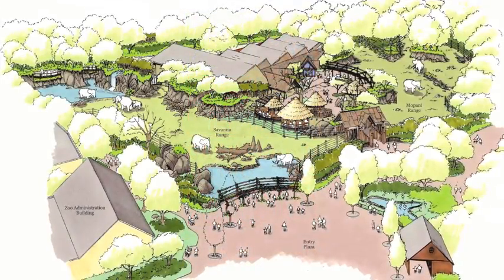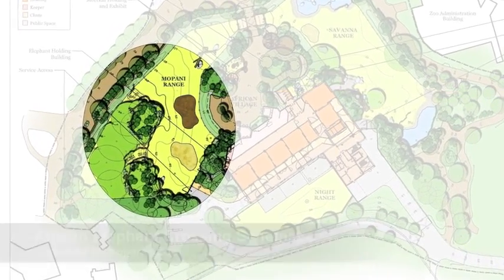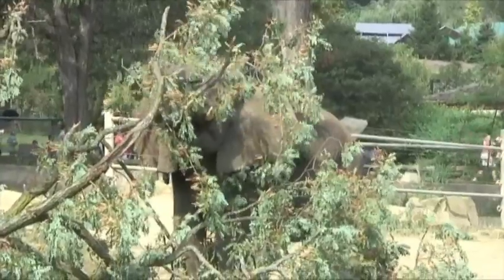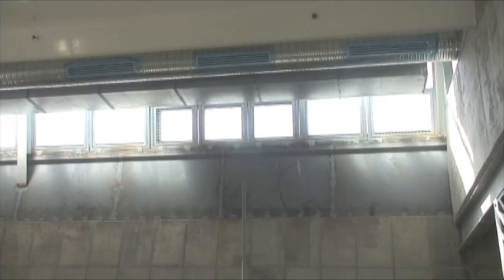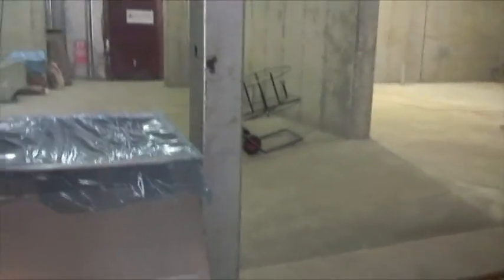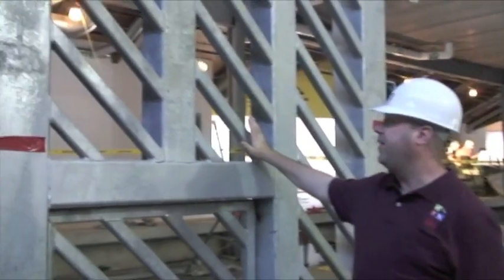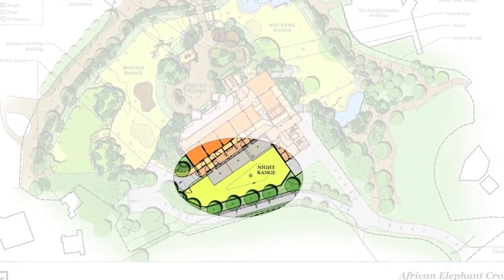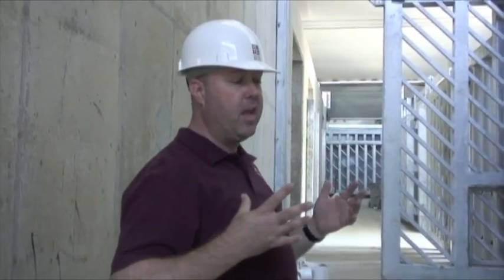African Elephant Crossing Update, Part 3: Elephant Care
In part three of the video series on African Elephant Crossing, you'll hear from the Zoo curator staff on the new exhibit's advancements in elephant care and management.